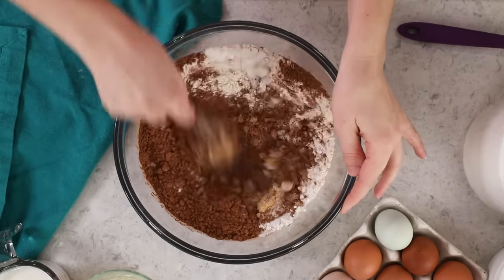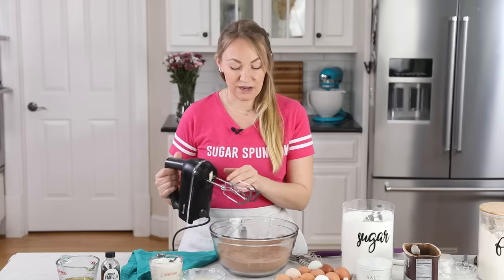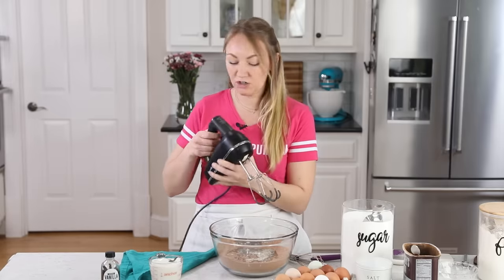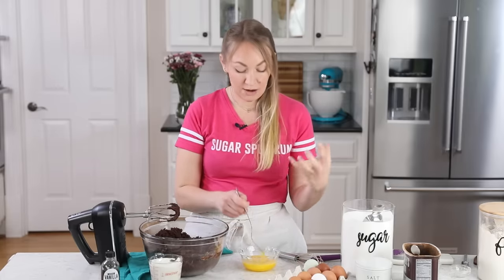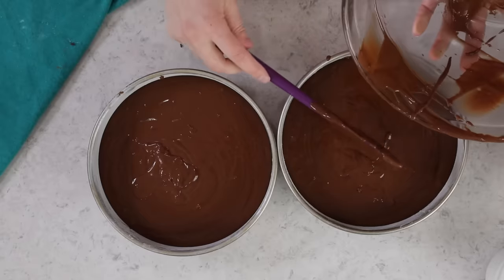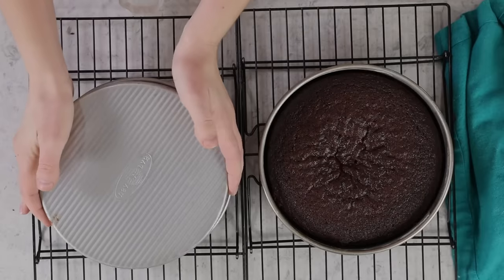The Fudgiest, Greatest Chocolate Cake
One of my all time favorites, this is my moist, fudgy, and completely from-scratch chocolate cake recipe. It comes together in one bowl and pairs well with any frosting!

Ingredients
1 ⅔ cup all-purpose flour (208g)
1 cup brown sugar firmly packed (200g)
1 cup sugar (200g)
¾ cup natural cocoa powder (75g)
1 ½ teaspoon baking soda
¾ teaspoon salt
½ cup unsalted butter melted (113g)
½ cup neutral cooking oil avocado, canola, or vegetable (118ml)
2 large eggs + 1 egg yolk, lightly beaten room temperature
2 teaspoons vanilla extract
1 cup buttermilk¹ (236ml)
½ cup hot coffee² (or 1 teaspoon instant coffee dissolved into ½ cup hot water) (118ml)

Instructions
00:00 Introduction
00:14 Preheat oven to 350F (175C) and prepare two deep 8" round cake pans⁴ by lining the bottoms with parchment paper and lightly greasing and flouring the sides. Set aside.
00:18 In the bowl of a stand mixer fitted with a paddle attachment, whisk together flour, sugars, cocoa powder, baking soda, and salt.
02:24 Add melted butter and oil, stir well.
03:29 Add eggs, egg yolk, and vanilla extract and stir until well combined. Pause occasionally to scrape sides and bottom of bowl.
04:43 Gradually add buttermilk and stir well.¹
05:50 Add hot coffee, stirring until ingredients are well-combined (be sure to scrape sides and bottom of bowl again).²
07:05 Evenly divide batter between prepared pans. Bake on 350F (175C) for 35-40 minutes (toothpick inserted in center should come out with moist crumbs).
08:15 Allow to cool for 15 minutes before inverting onto cooling rack to cool completely before frosting.
08:30 Spread a thick layer of frosting over the top of one cake round. Top with second cake round and evenly frost cake. Slice and serve.

Notes
¹If you don't have buttermilk on hand, please see my post on making an easy buttermilk substitute!
²You can substitute with hot water if you don't have coffee, but do make sure it is hot! See the post for more information on why I use coffee and why it is important that the liquid be hot.
³I used my favorite chocolate frosting for this recipe, but here are some other frosting options you might like to try out:
⁴You can use 9" pans instead, but the cakes will need to bake for less time. I'd start checking the cakes at 27/30 minutes. Please keep in mind that if your pans are dark-colored the cake may also need less time to bake.